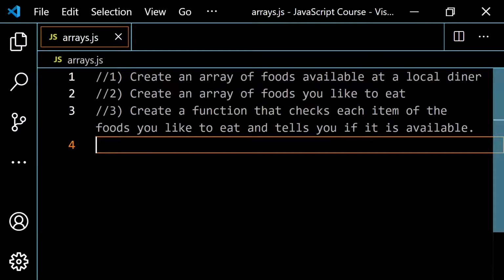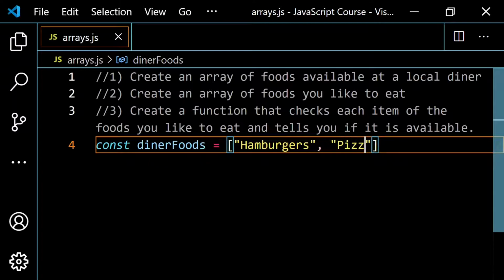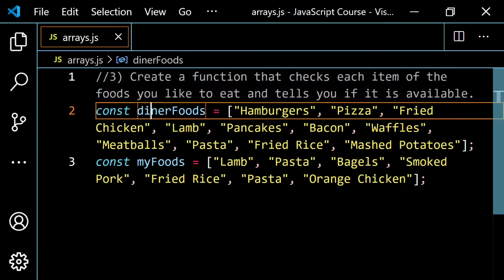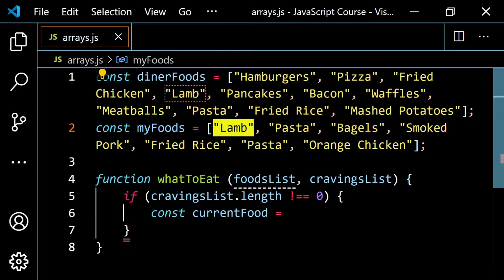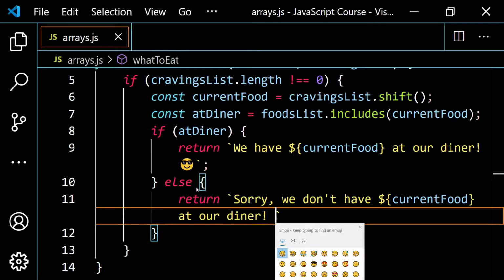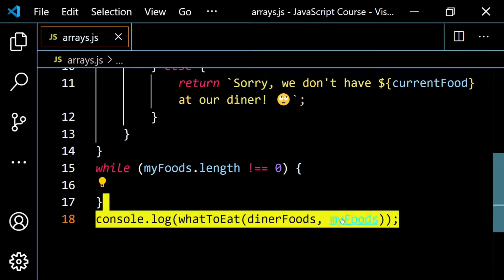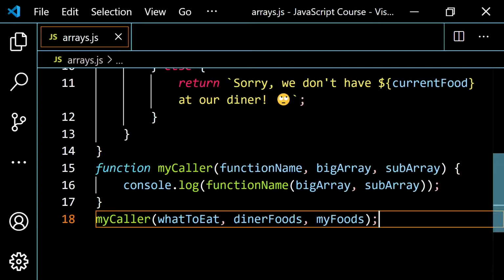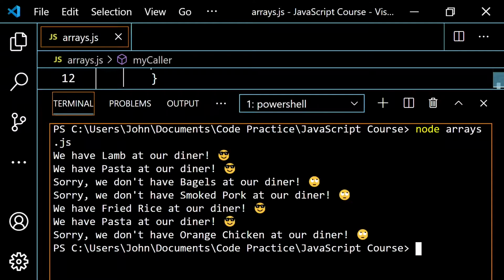JavaScript for Beginners #35 Coding Challenge 5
A simple coding challenge where we need to create two arrays, one for the food available at a local diner and one for the food we want to eat. In the video I typed "Pasta" twice in the myFoods array by mistake.

const dinerFoods = ["Hamburgers", "Pizza", "Fried Chicken", "Lamb", "Pancakes", "Fries", "Bacon", "Waffles", "Meatballs", "Pasta", "Fried Rice", "Mashed Potatoes"];

const myFoods = ["Lamb", "Pasta", "Bagels", "Smoked Pork", "Fried Rice", "Orange Chicken"];

Make a function to see if the items in myFoods are available at your local diner. How you do it is up to you. Here shortly, we will get to loops which will make this task much easier. Let me know if you have any questions.

0:00 Setting up the challenge
1:00 Setting up the arrays
2:55 Setting up the function
6:55 Using a while() loop to call the function
7:38 Using recursion to call the function